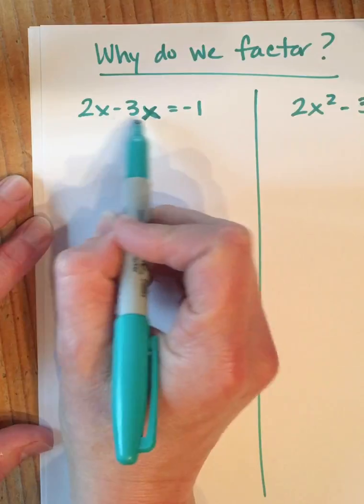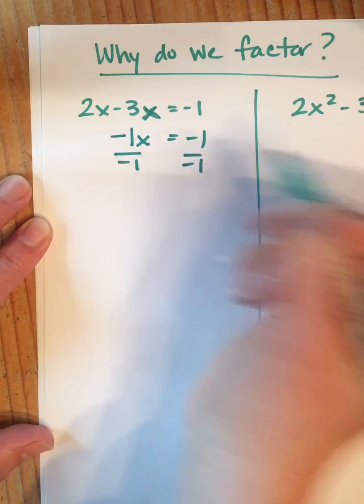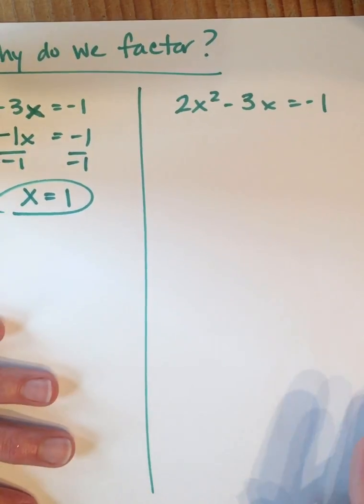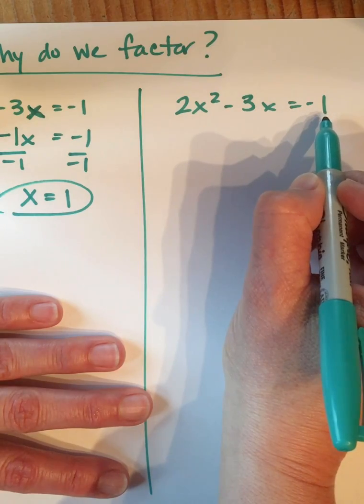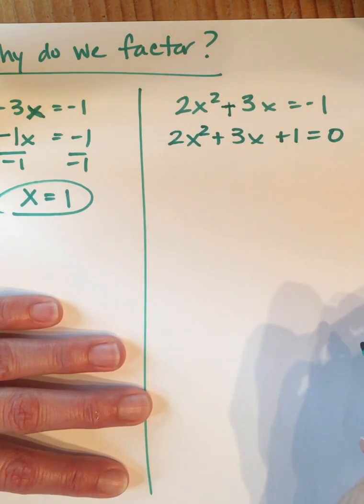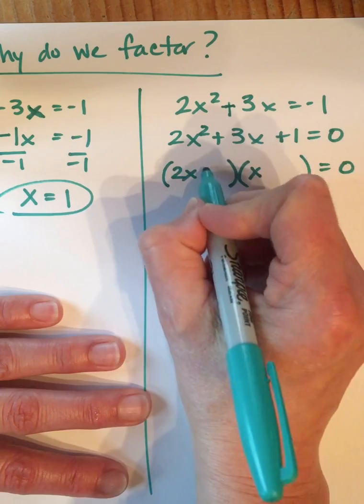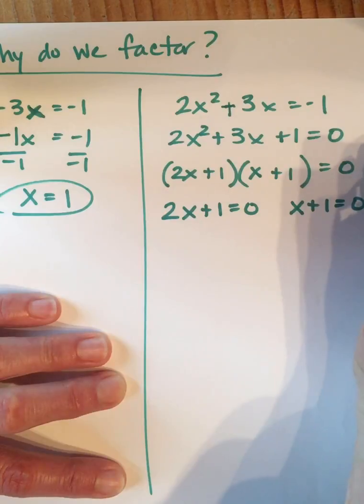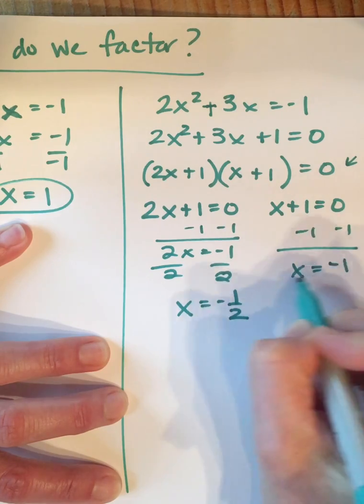When do you have to factor?